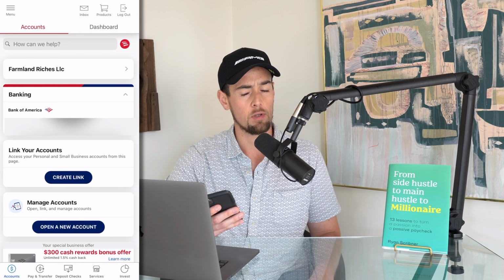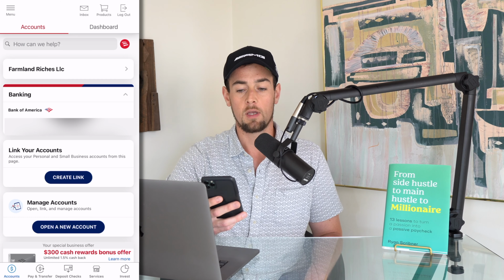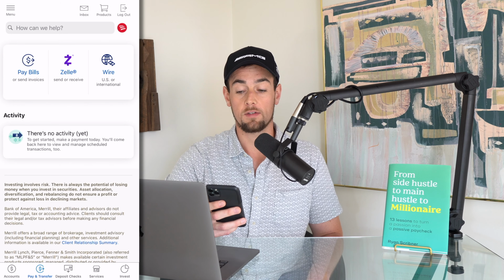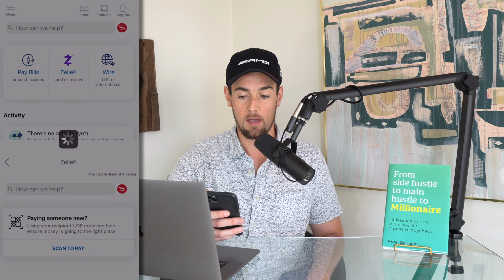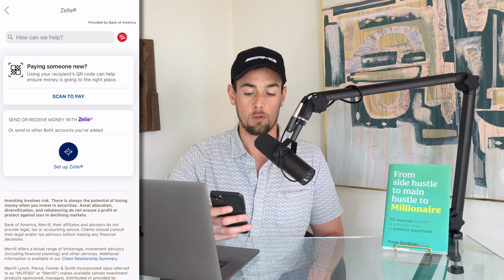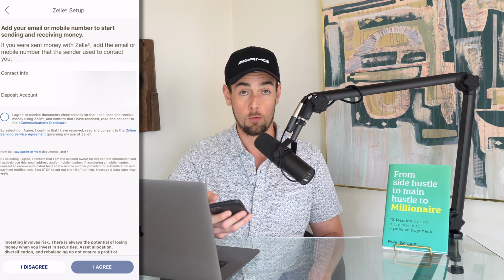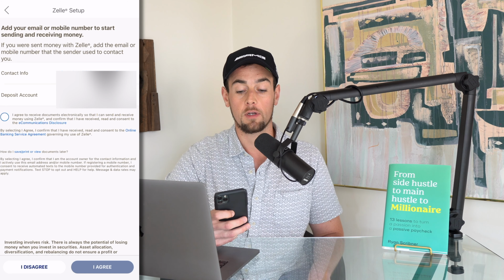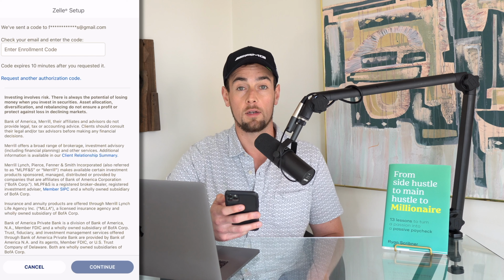How To Use Zelle with Bank Of America